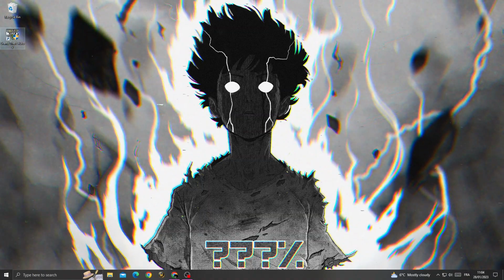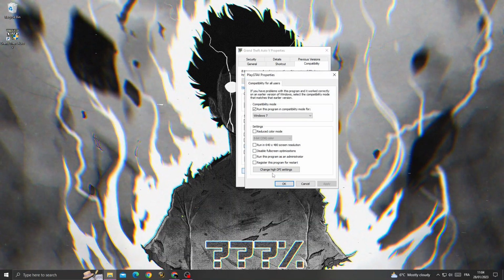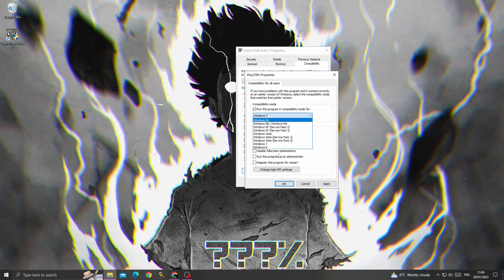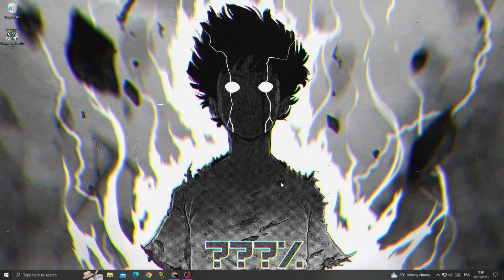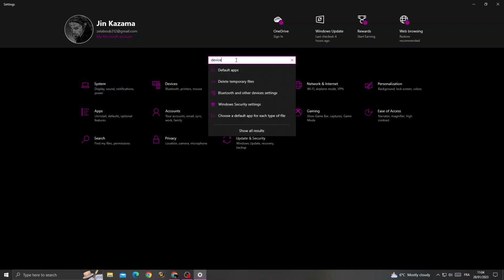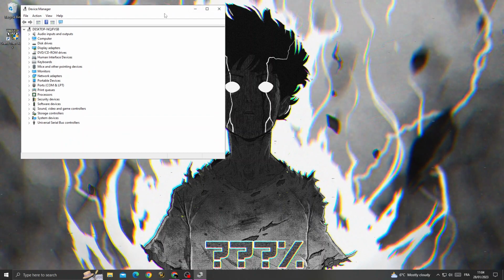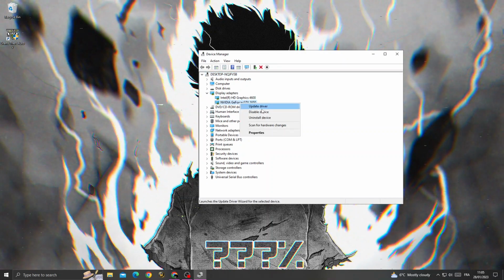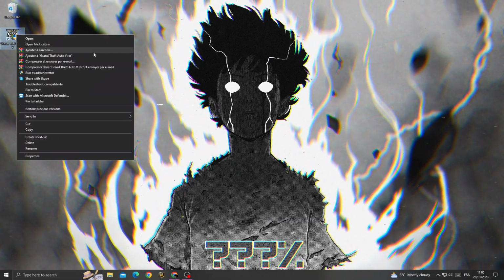Fix: GTA V - The application was unable to start correctly (0xc00007b)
in this video we discuss :